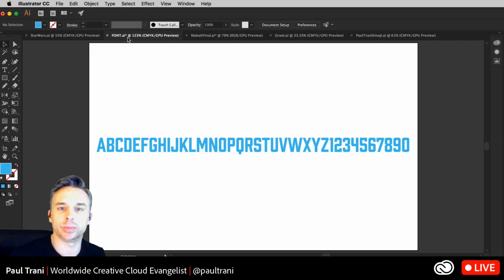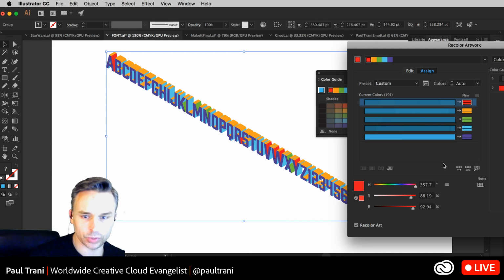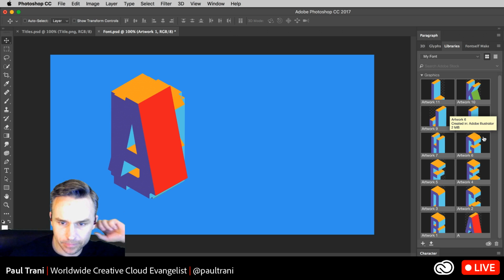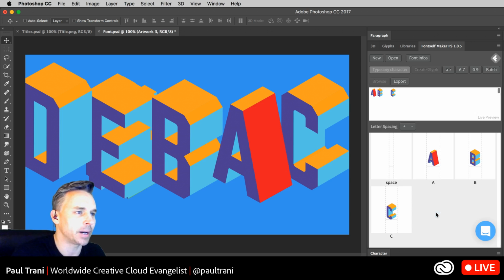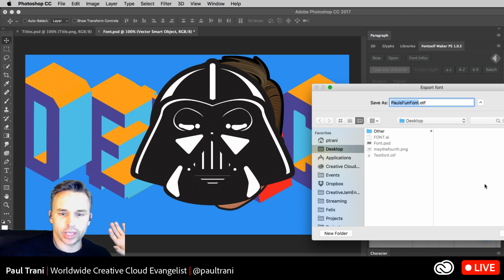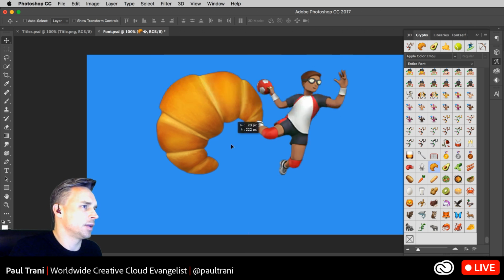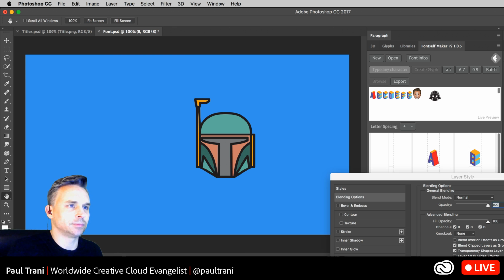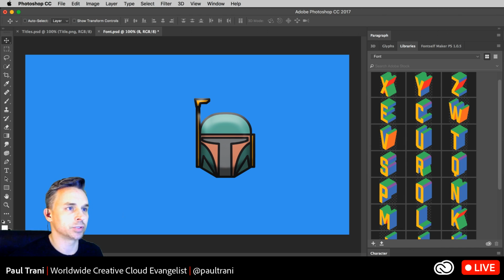Creating Multicolor Fonts in Photoshop | Adobe Creative Cloud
Photoshop now supports multicolor fonts, and with the help of Fontself you can create your own multicolor fonts in Photoshop! Adobe Evangelist Paul Trani shows you how.